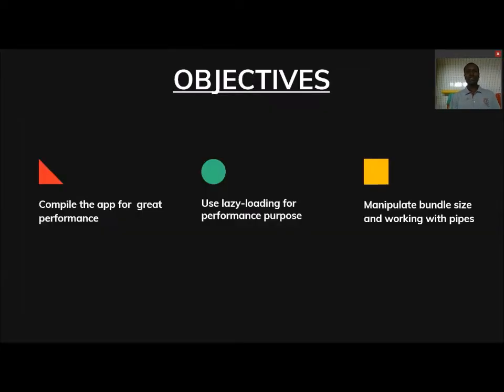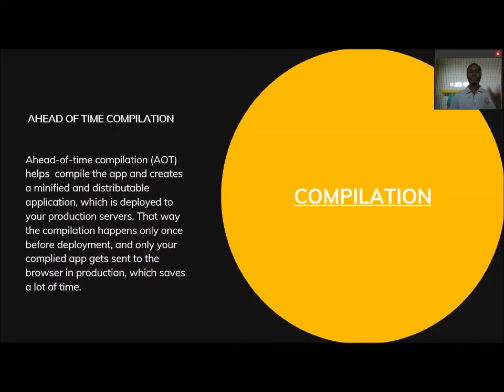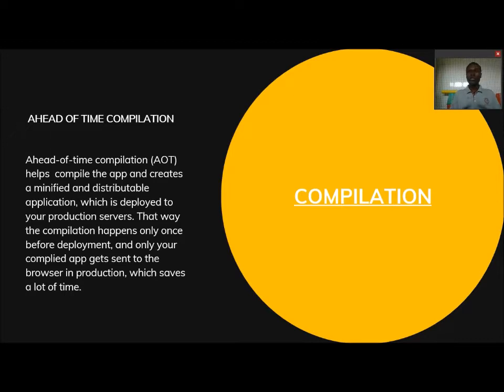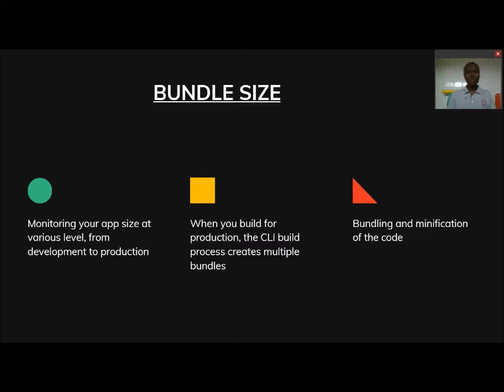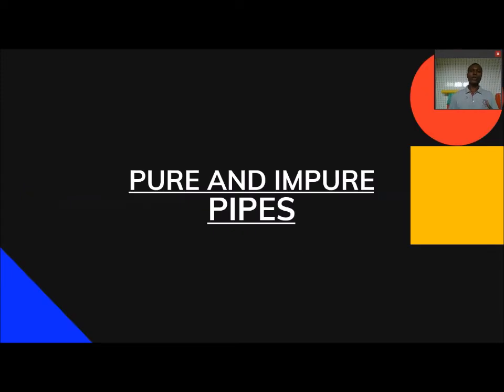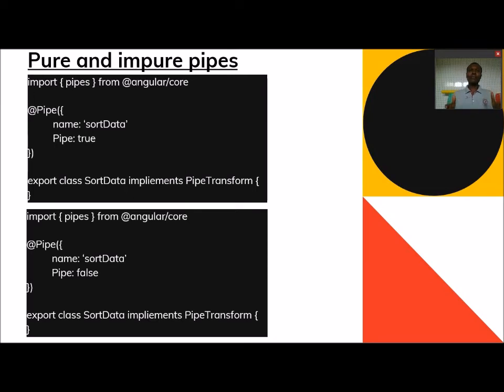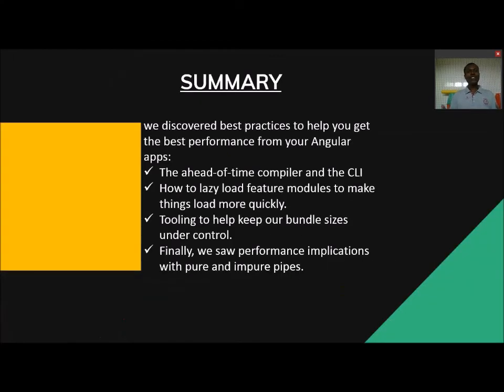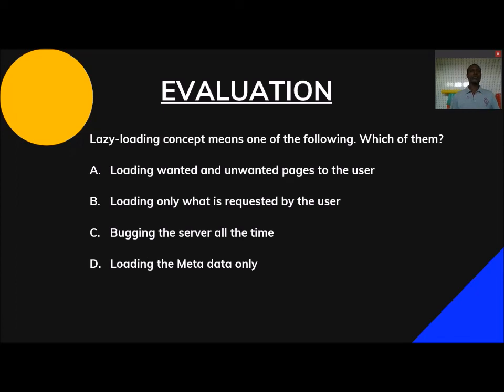Performance Best Practices for Angular Application Development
In this presentation, we'll take a look at some important performance best practices for Angular apps.

We'll start by looking at ahead-of-time compiler and how the CLI makes it easy to get some performance benefits.

Then we'll look at lazy loading feature modules so the application only needs to download and process the code needed based on what parts of the site a user visits.

Next we'll explore some tooling to help make sure our deployable bundle sizes aren't getting too large.

take a look at pure and impure pipes and performance considerations that you should take into account when working with pipes.